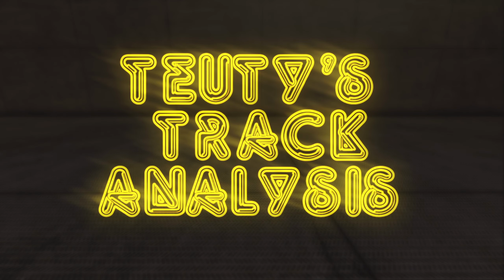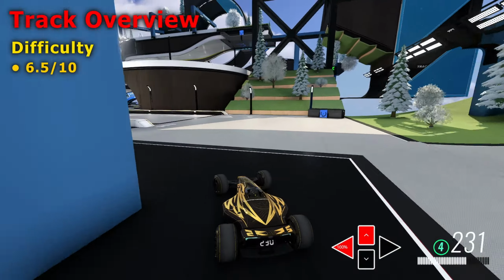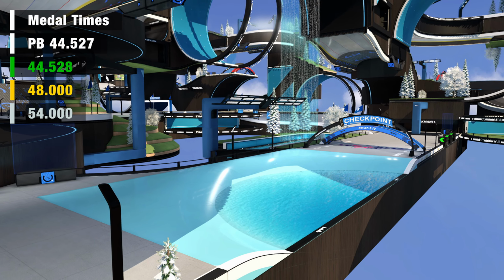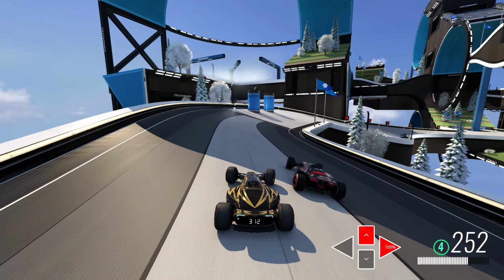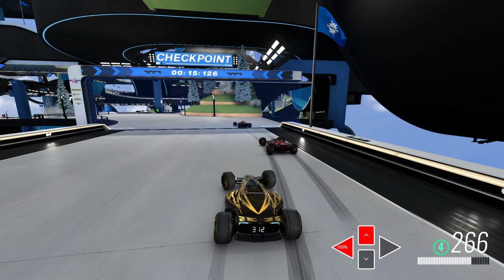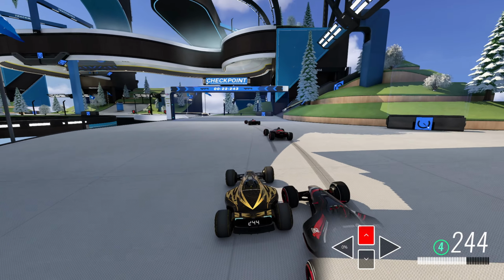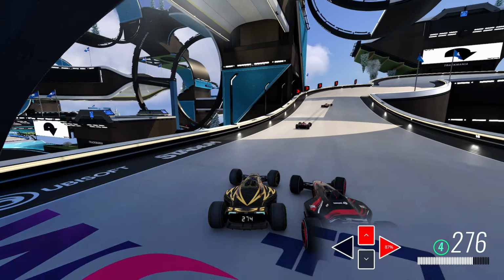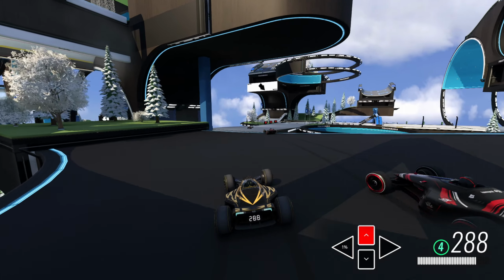Ampling Spheres by DoogiieMD | Track Analysis | June 2nd, 2023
Teuty's Track Analysis is a near daily video guide where I give an in depth look at the current Trackmania Track of the Day. Firstly going over some details of the track itself including things such as track type, track features, and medal times. Thereafter showing and explain the ideal route through the track while giving a comparison between how I drove it and how the World Record holder drove it. Ending off showing the full replay of the World Record ghost.

On Teuty's Track Analysis today is Trackmania's Track of the Day for June 2nd, Ampling Spheres by DoogiieMD

0:00- 1:11 Overview
1:11 - 4:39 Analysis
4:39 Current WR